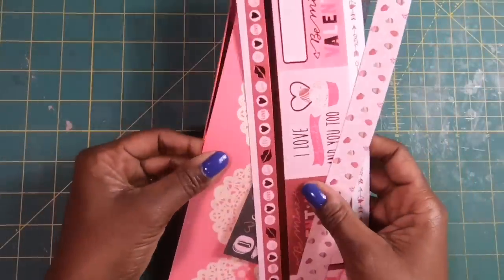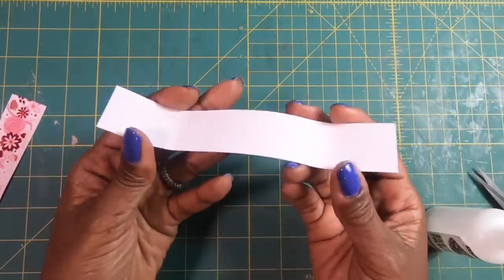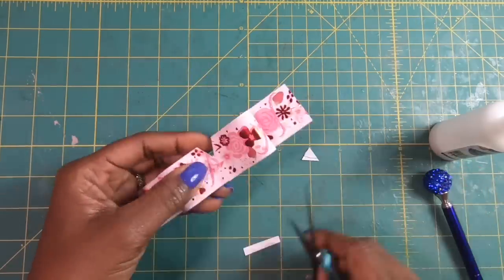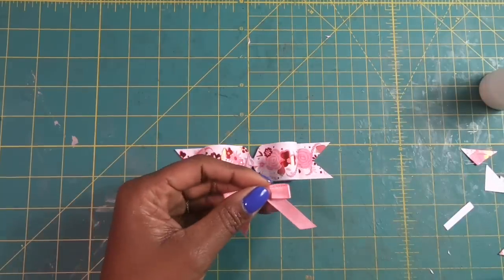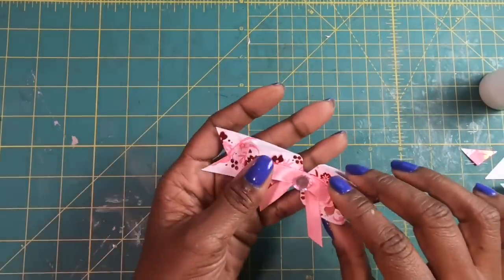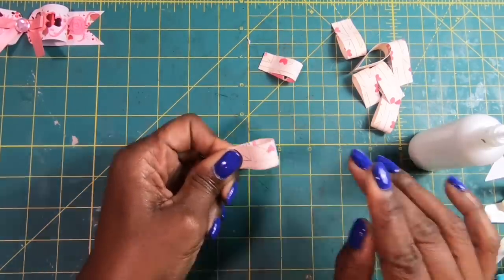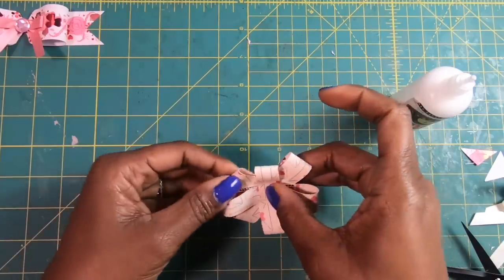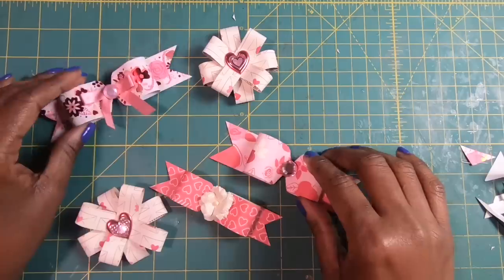🛑WHOA!!🛑 SAVE THAT CASH and CRAFT YOUR SCRAP STASH!! [[Make BEAUTIFUL CUSTOM Embellishments]]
Why spend money on embellishments and ephemera when you don’t have to.  Make your own custom  BOWS using your SCRAPS.  MAKE IT FOR YOUR OWN PERSONAL USE OR CREATE EMBELLISHMENT PACKS To SELL AT YOUR CRAFT FAIRS!!

CHECK OUT THE NEW PDF ORDERING WEBSITE!!  PDF DOWNLOADS IN AN INSTANT!!!

Bow sizes in the video vary and were made from scraps.
Paper scraps are from 2019 and I do not have the name of the original pads.
The paper scraps used in this video are of various weights.  Please use whatever paper works for you.
A punchboard can be used to make the bow tie bow
Pink satin bow is from ANNA GRIFFIN
Puffy Heart stickers are from Hobby Lobby
Flat stickers are from the Dollar Tree